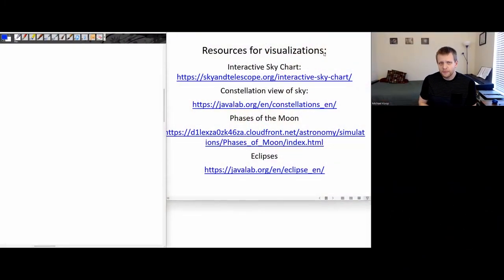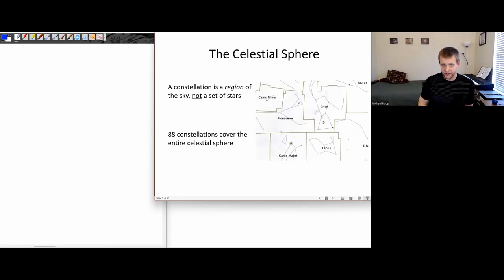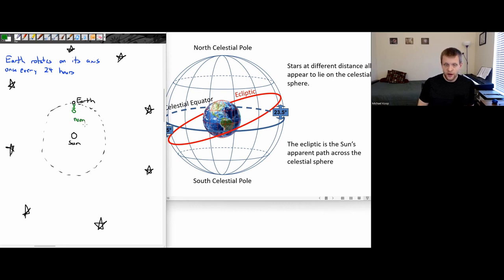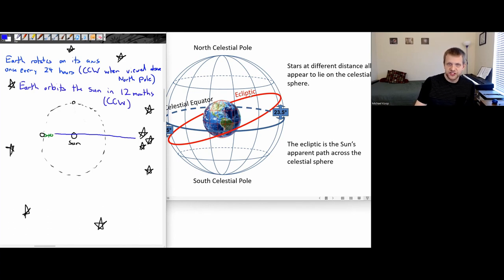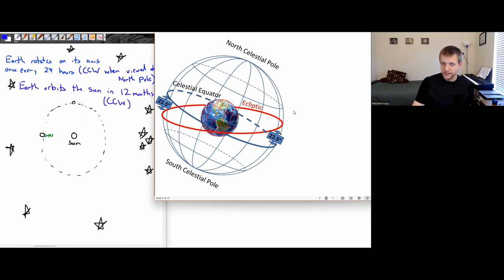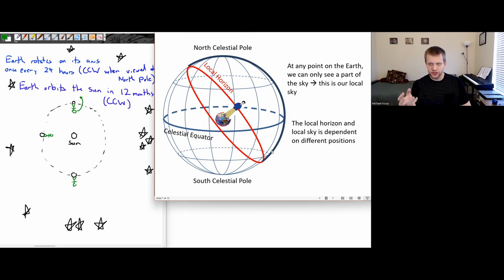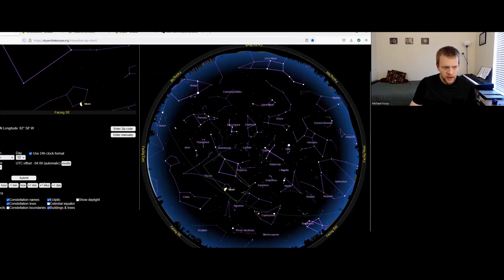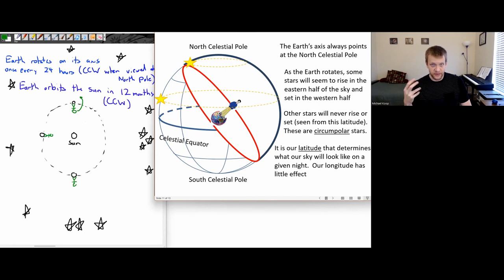The Celestial Sphere - 2a - Intro to Astronomy Sessions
A discussion of the Celestial Sphere and why our view of the sky changes over the course of a day and over the course of a year.